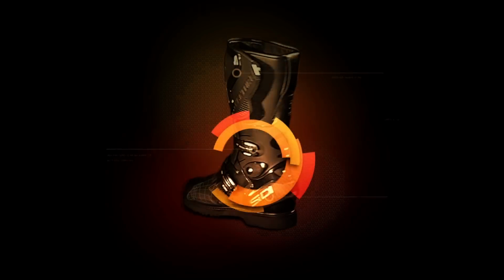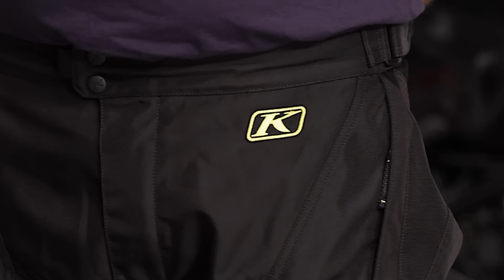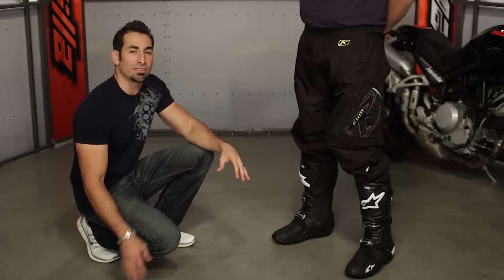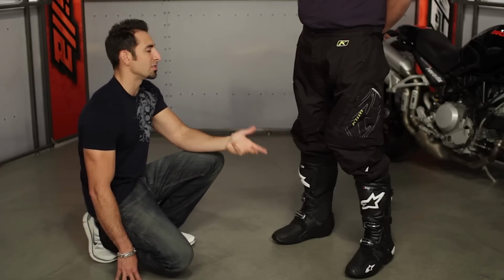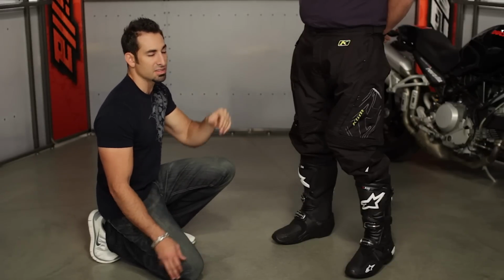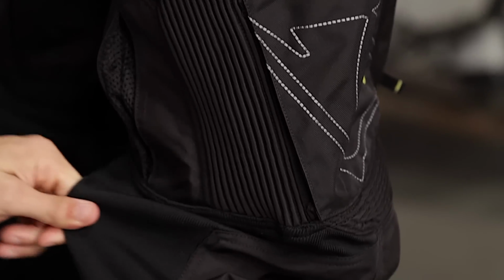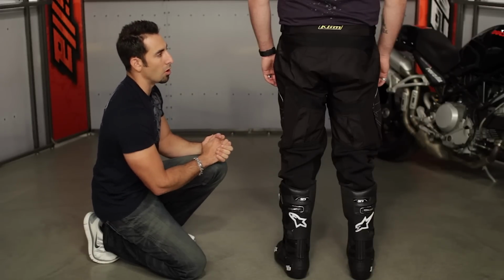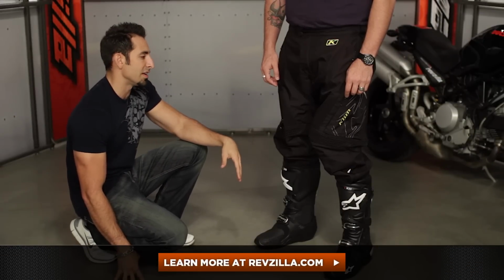Klim Dakar Pants Review at RevZilla.com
Klim Dakar Pants Review Durability, comfort, and the ability to carry a lot. Those are the defining principles of the Klim Dakar Pants. It is no accident that they are among the most popular off-road motorcycle pants in the world. Constructed of heavy-duty 840D Cordura and ultra-strong A&E nylon thread seams, these pants are for serious off-roaders looking for a pair of pants that work as hard as they do.